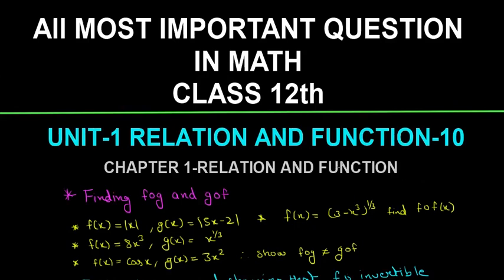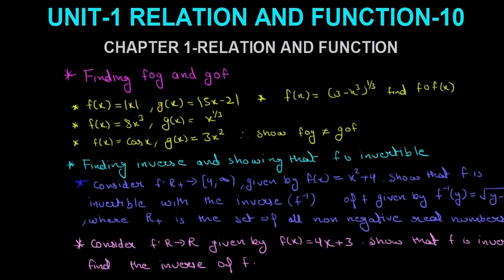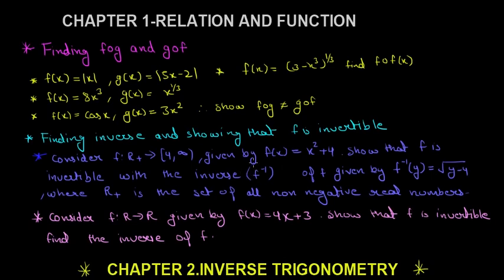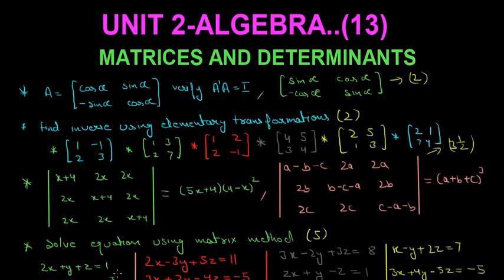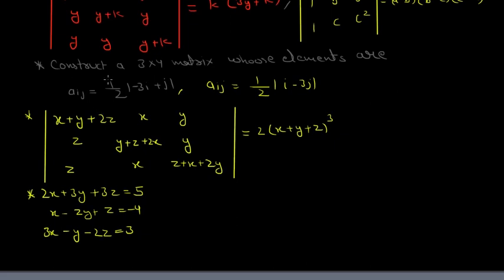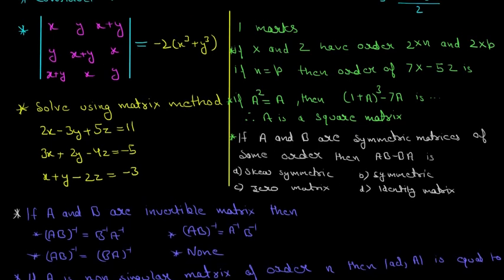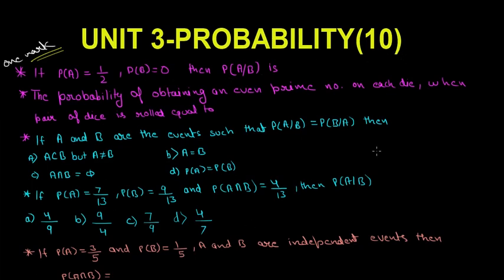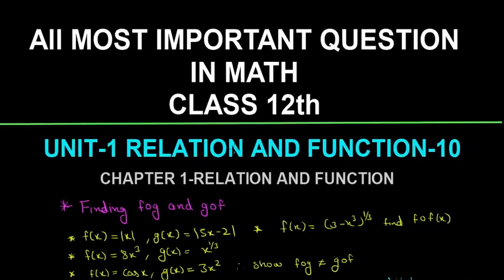Most Important questions in Maths for Class 12th (CBSE,NCERT Boards) 2019 PART-1 by mathOgenius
Most Important questions in Maths for Class 12th PART-1
This series of videos is a chapter-wise list of all most important questions in maths for class 12th students.I covered CBSE and NCERT Boards.So pause the video time to time and note down all the questions.Solve them...You can comment down with your queries.
Marks system(may vary state to state) total=100 marks
In video series I have shuffled the units to cover them properly
*=units I covered In this video
UNIT-1 Relations and functions-10*
UNIT-2 Algebra-13*
UNIT-3 Calculus-45
UNIT-4 vectors and 3-D geometry-17
UNIT-5 Linear Programming-5
UNIT-6 Probability-10*

software I use = Smooth draw